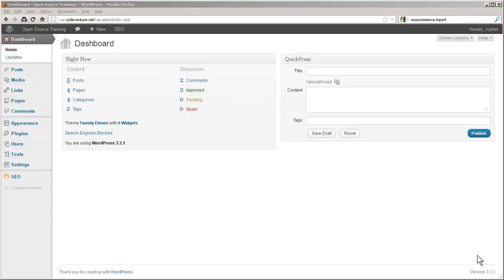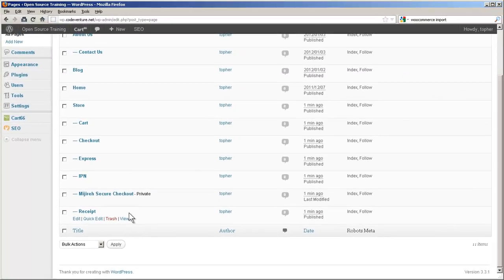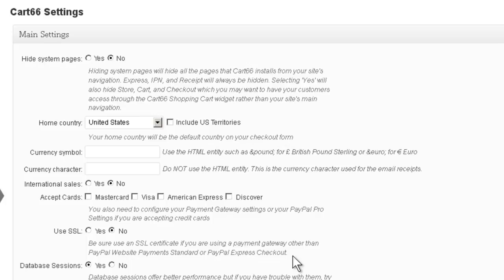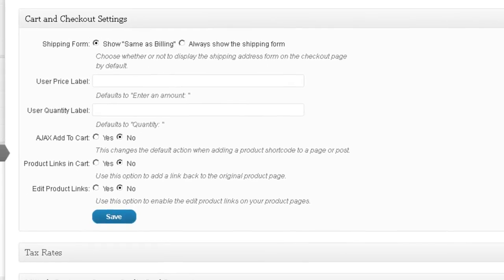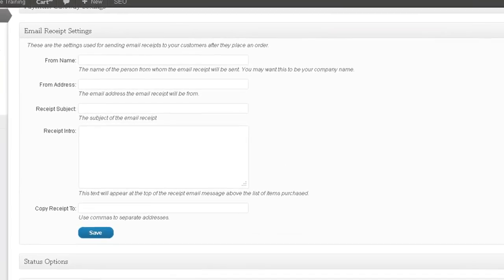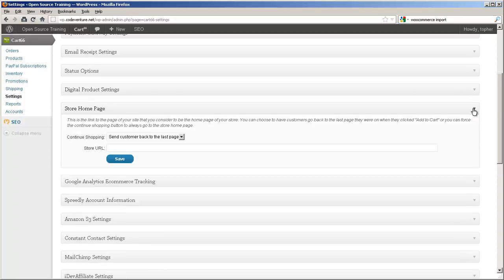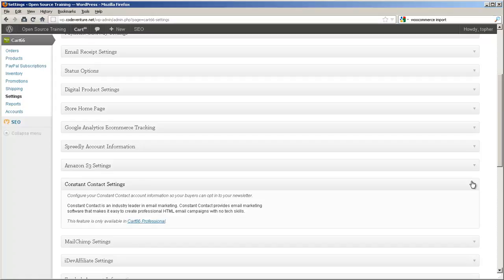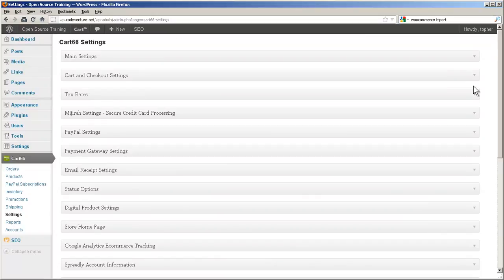#1. An Introduction to Cart66 - WordPress eCommerce